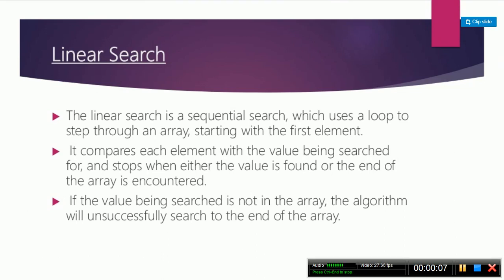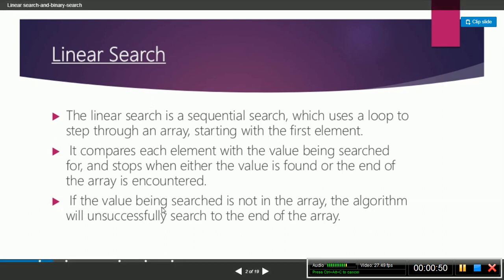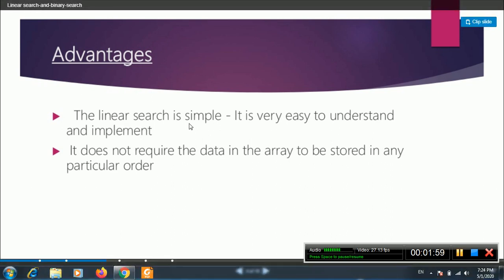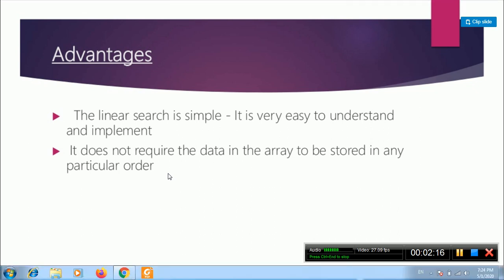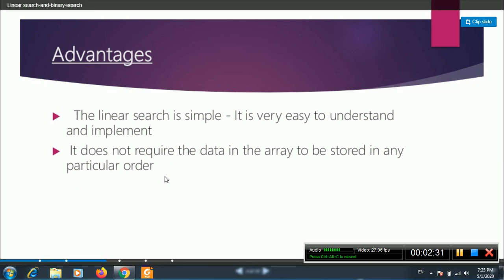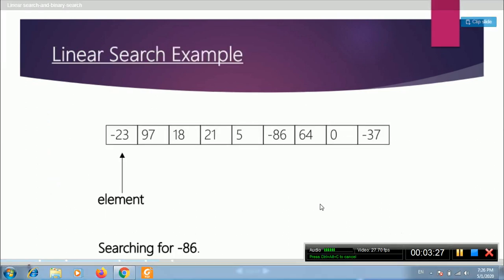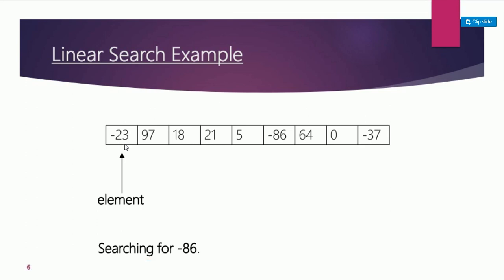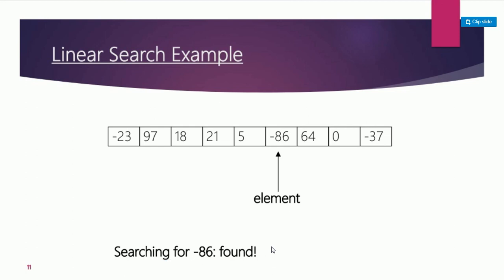linear search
linear search in data structure